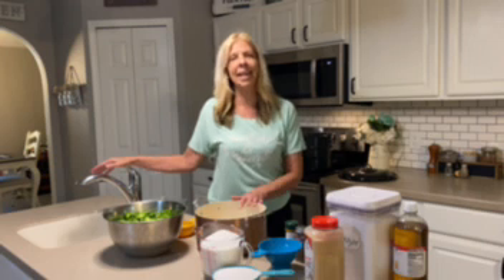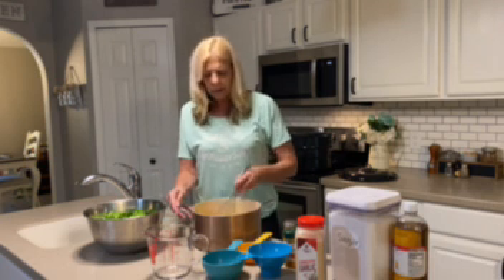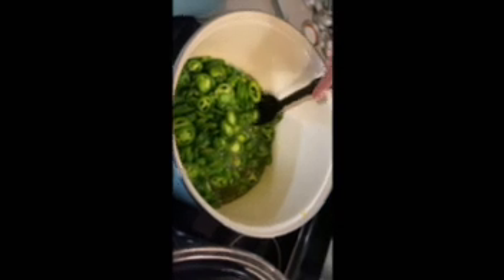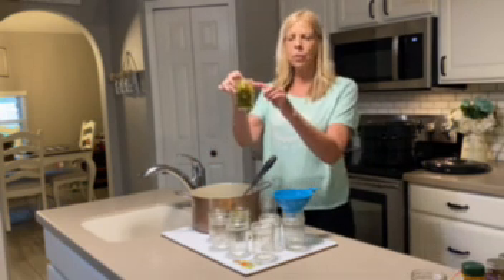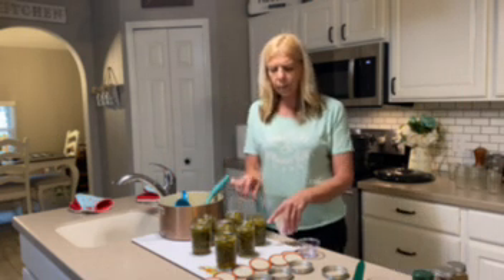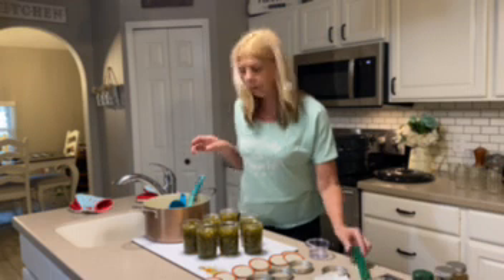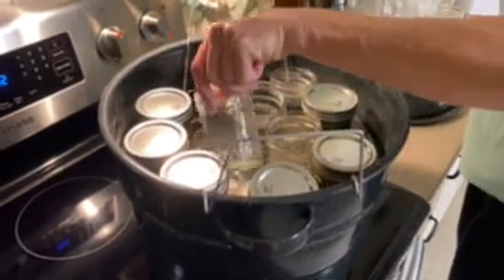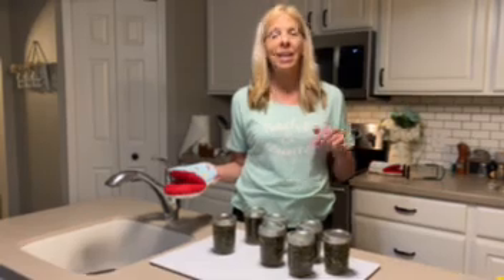cowboy candy candied jalapeño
A fun canning recipe of candied jalapeños!  You will want to make more and more!!